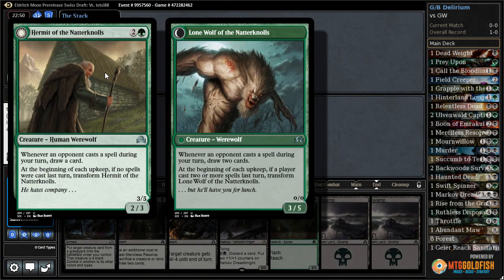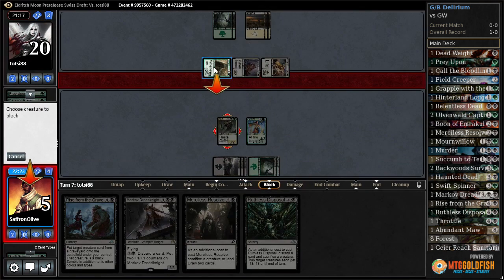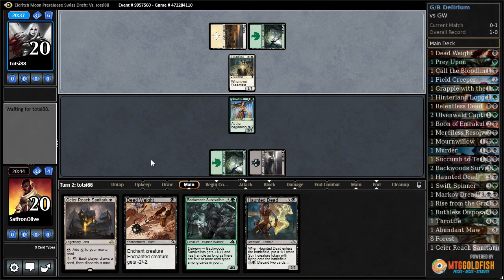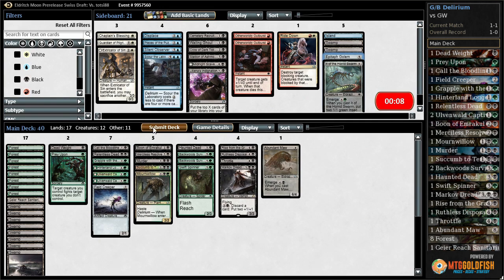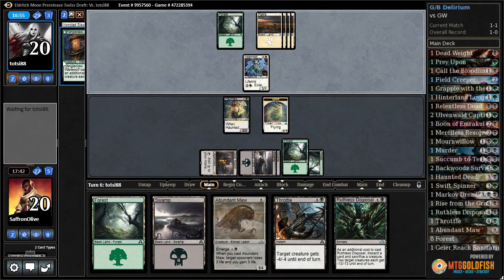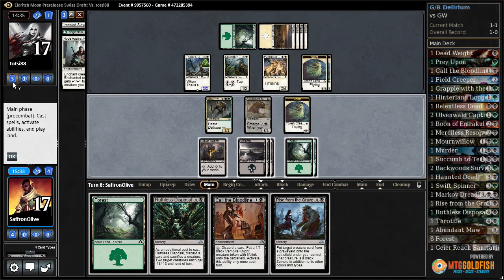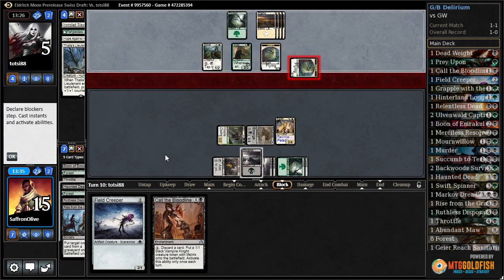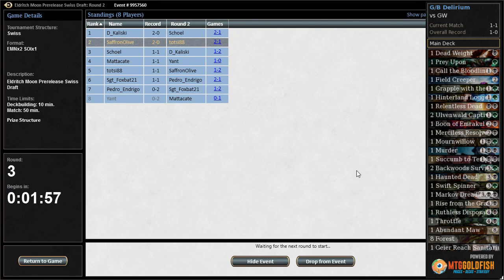Rough Drafts: Eldritch Moon (Round 2)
Rough Drafts time, everyone! Today we're checking out the new format with my very first ever Eldritch Moon draft!